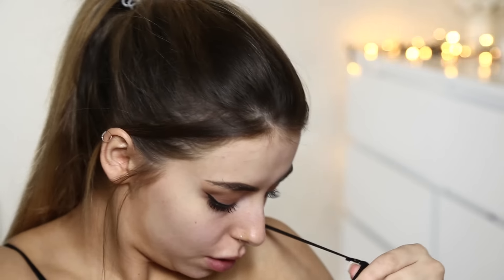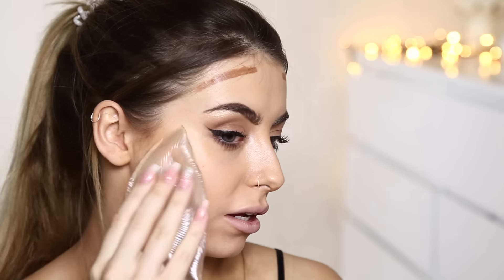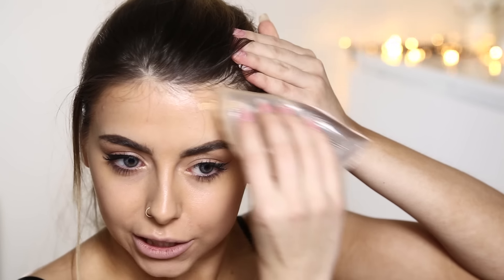TESTING SILISPONGE DUPES I VLOGMAS I COCOCHIC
▷ ABOUT MY EYES:
My eyes are brown - yes I do wear coloured contacts ;)